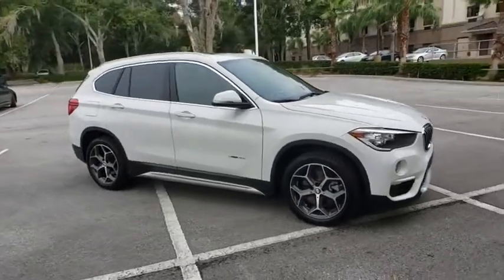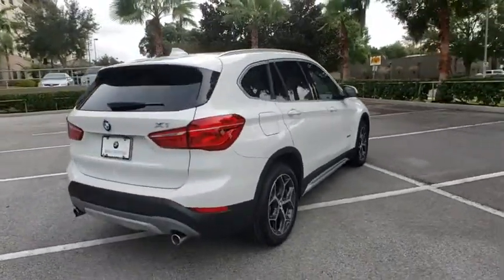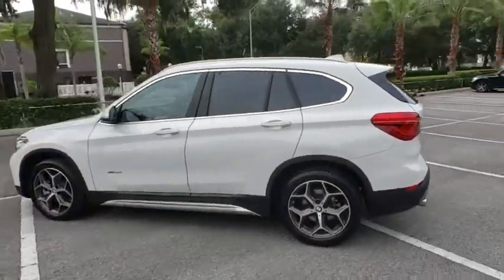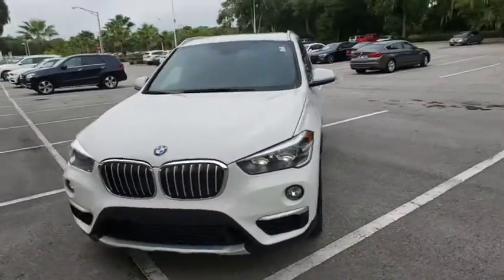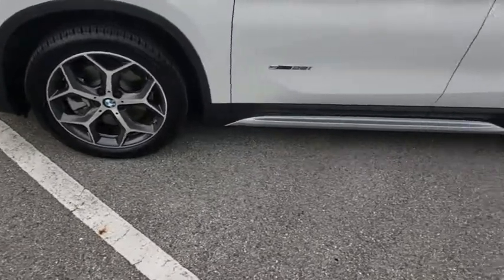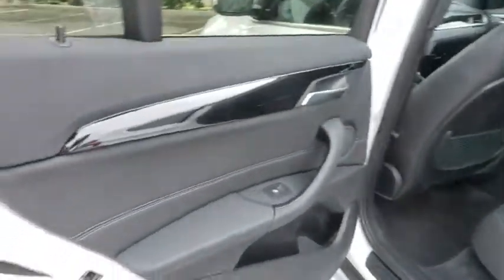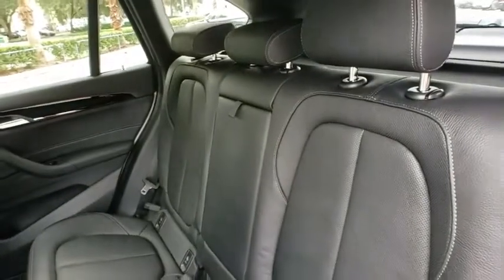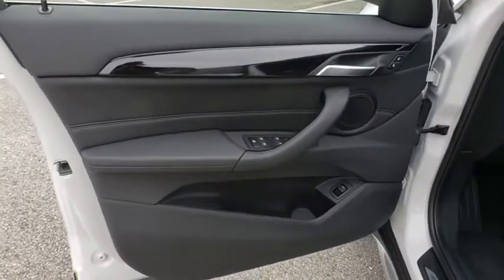2018 BMW X1 Lakeland, Plant City, Winter Haven, FL LP3036GBA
BMW Certified, CARFAX 1-Owner, ONLY 16,792 Miles! FUEL EFFICIENT 32 MPG Hwy/23 MPG City! Navigation, Moonroof, Power Liftgate, Back-Up Camera, Dual Zone A/C, CD Player, iPod/MP3 Input, NAVIGATION BUSINESS, Turbo Charged SEE MORE!KEY FEATURES INCLUDEPower Liftgate, Back-Up Camera, Turbocharged, iPod/MP3 Input, CD Player, Dual Zone A/C Rear Spoiler, MP3 Player, Onboard Communications System, Aluminum Wheels, Privacy Glass.OPTION PACKAGESCONVENIENCE PACKAGE Auto-Dimming Interior & Driver Exterior Mirrors, Auto-Dimming Rearview Mirror, Ambient Lighting, Comfort Access Keyless Entry, Lumbar Support, Power-Folding Mirrors, Panoramic Moonroof, SiriusXM Satellite Radio, 1 year All Access subscription, Universal Garage-Door Opener, NAVIGATION BUSINESS Remote Services, Advanced Real-Time Traffic Information, TRANSMISSION: STEPTRONIC AUTOMATIC sport and manual shift modes and Adaptive Transmission Control (ATC) (STD). 1-Year/Unlimited Miles plus balance of original new vehicle limited warranty (4-Year/50,000-miles), 24/7 Roadside Assistance (even if someone else is driving your vehicle) , Every vehicle is thoroughly inspected and reconditioned by BMW-Certified technicians, Trip interruption benefits are includedOUR OFFERINGSFields BMW Lakeland is proud to serve the Central Florida region with quality new & used BMW cars in the Tampa Bay area. With the latest new BMW 3 Series & 5 Series cars in Lakeland like the BMW 328, 335, 528, Z4, X3, and X5, you are sure to find the new or used BMW vehicle you have been looking for in the Lakeland, Tampa, Palm Harbor, St Petersburg, Sarasota or Clearwater, Florida area. Come visit us at I-4 at Exit 33, 4285 Lakeland Park Drive, Lakeland, FL 33809 to see our vehicles.Horsepower calculations based on trim engine configuration. Fuel economy calculations based on original manufacturer data for trim engine configuration. Please confirm the accuracy of the included equipment by calling us prior to purchase.